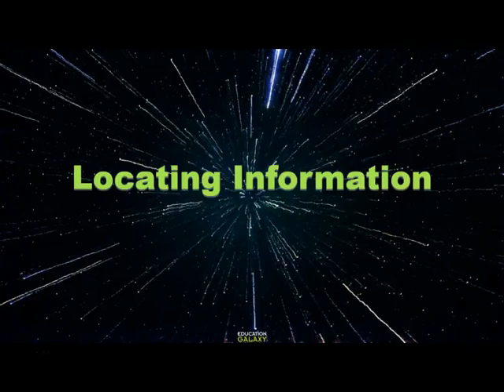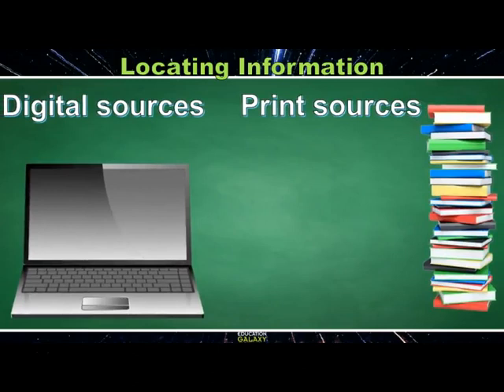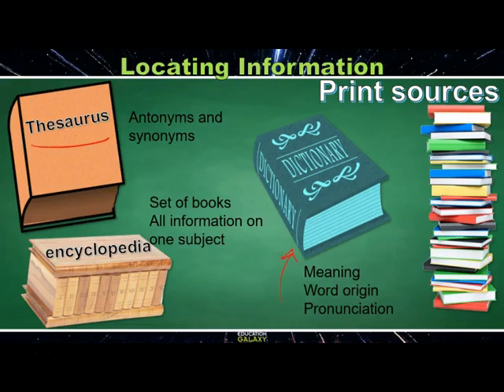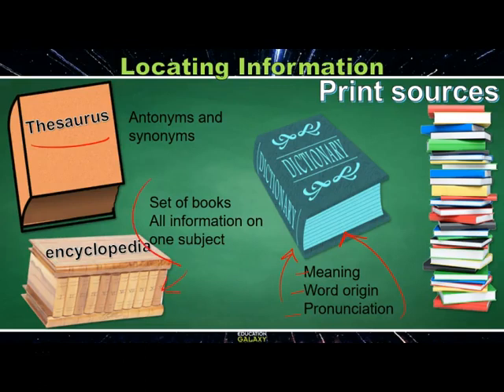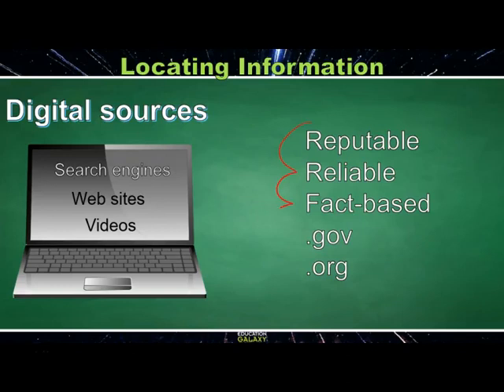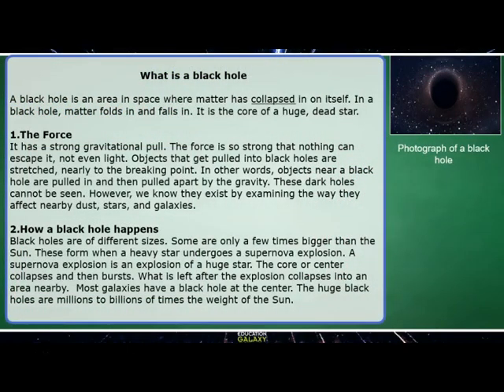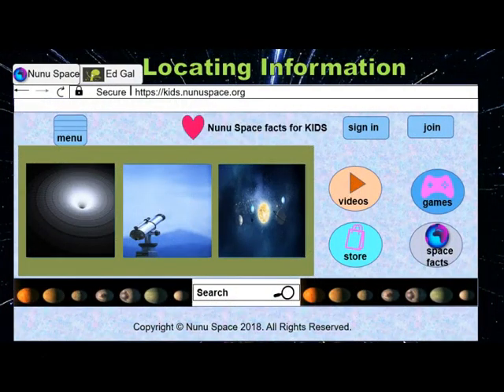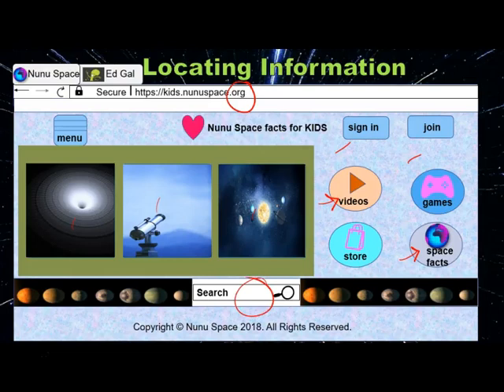5th Grade - Reading - Locating Information - Topic Overview